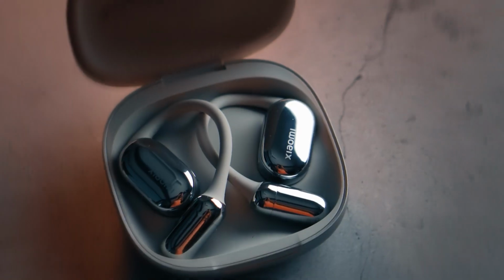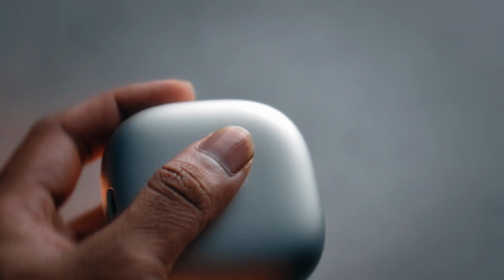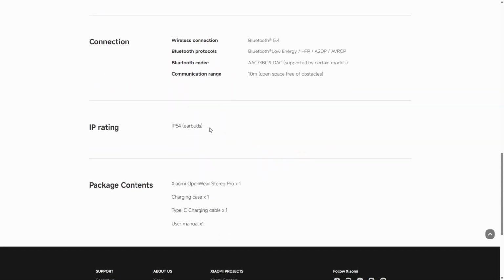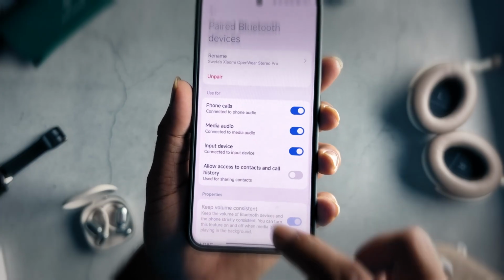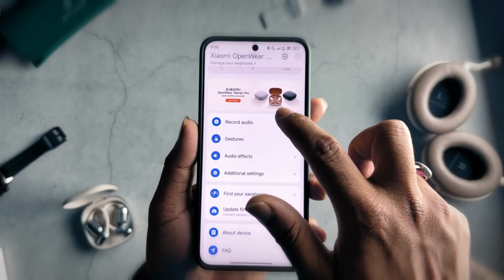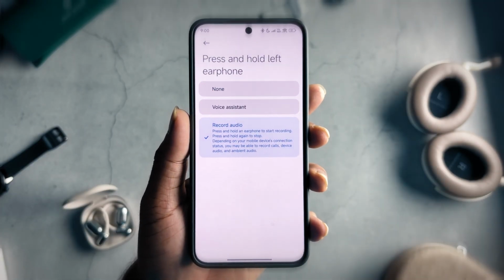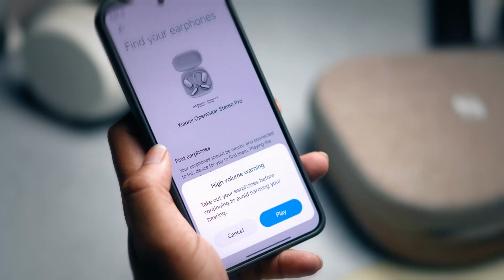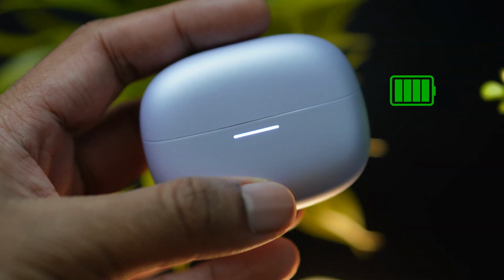Don’t Buy Earbuds Before Watching This – Xiaomi OpenWear Stereo Pro Review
Xiaomi OpenWear Stereo Pro Review – Should You Ditch Your Earbuds?

The Xiaomi OpenWear Stereo Pro brings a whole new way to listen — no more in-ear pressure, no more discomfort. In this video, I dive deep into Xiaomi’s latest open-ear headphones, testing their sound quality, comfort, battery life, mic performance, and real-world usability. Are these the future of wireless audio, or just another overhyped gadget? Let’s find out.

If you’ve been looking for the perfect pair of open-ear headphones for calls, workouts, or all-day wear, this review is for you.

🔍 In this video, you’ll learn:

Xiaomi OpenWear Stereo Pro features & design
Real-world sound and mic performance
Battery life & connectivity test
Comfort and fit experience
Pros, cons & honest verdict

📌 Xiaomi OpenWear Stereo Pro – Key Highlights:

Open-ear audio design for better comfort and awareness
Powerful multiple drivers
Up to 45 hours of battery life
Lightweight, premium design

For brand collaborations:
Please reach out via the email listed in my YouTube contact section, accessible after verifying as a human. I don’t include emails in descriptions to avoid web-scraping and mass cold outreach.

Get access to exclusive behind the scenes, exclusive videos, motion graphics and editing tutorials! Your name will be mentioned in the description or end credits as a producer too!